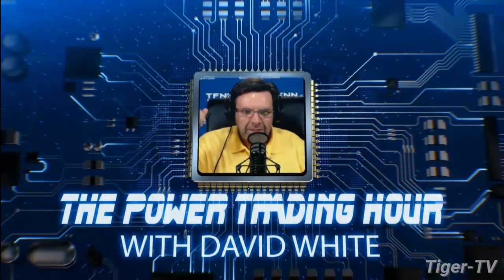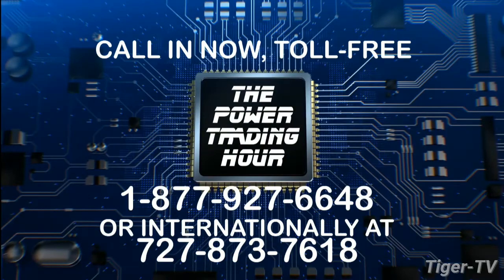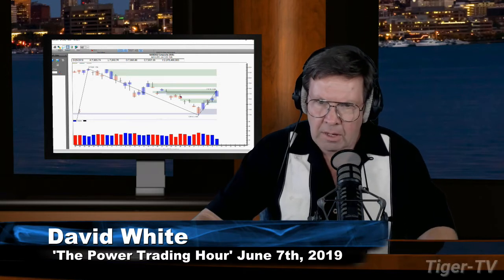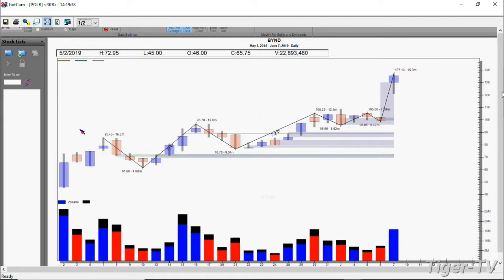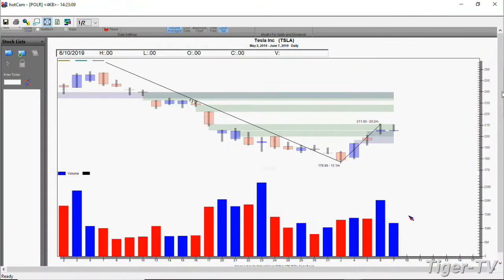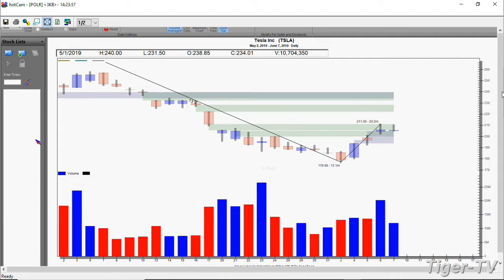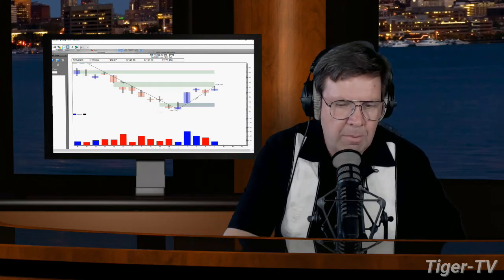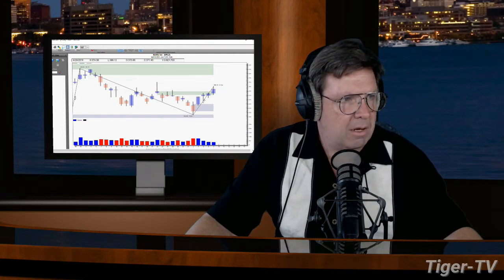June 7th, Power Trading Hour with David White on TFNN - 2019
David White hosts his program Monday through Friday, 5 days a week at 2PM EST!